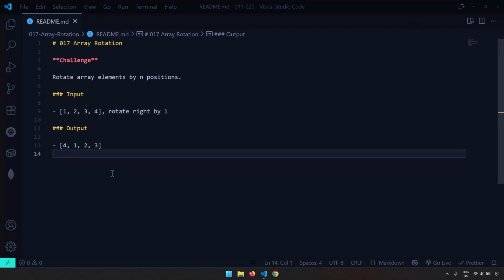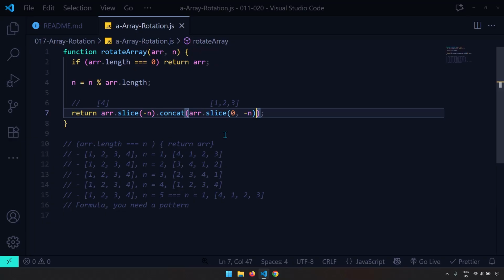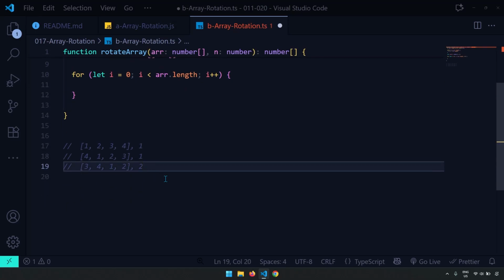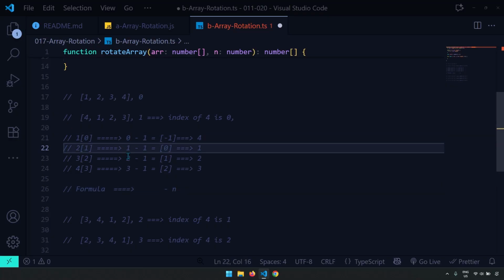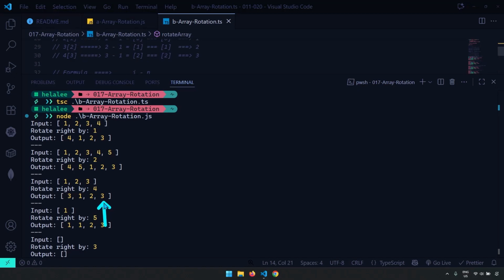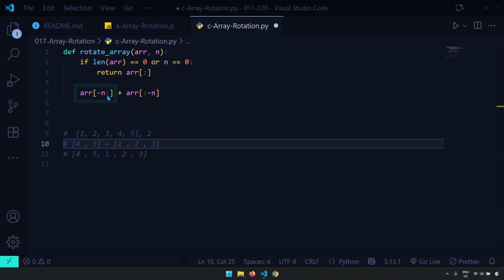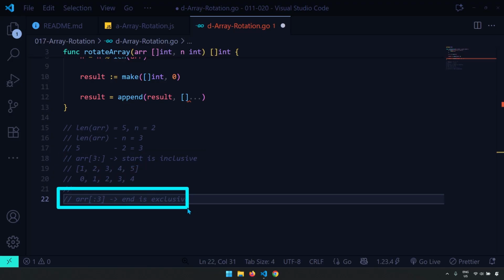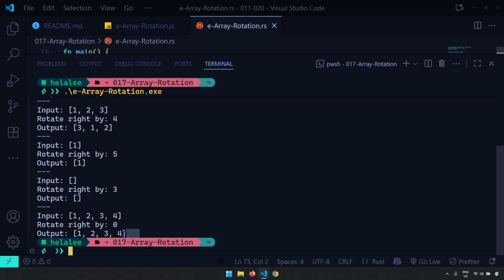017 Array Rotation - JavaScript, Typescript, Python, Go & Rust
Hi Everyone!
In this challenge, your task is to rotate array elements by n positions.

Chapters
00:00:00 Introduction
00:00:53 JavaScript Solution
00:17:27 TypeScript Solution
00:55:59 Python Solution
01:06:22 Go Solution
01:22:09 Rust Solution
01:29:49 Conclusion